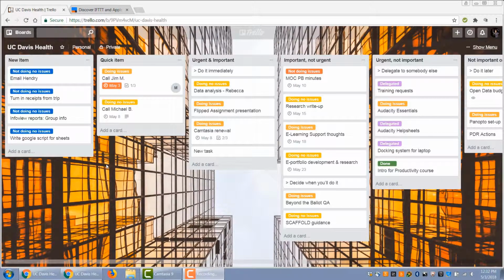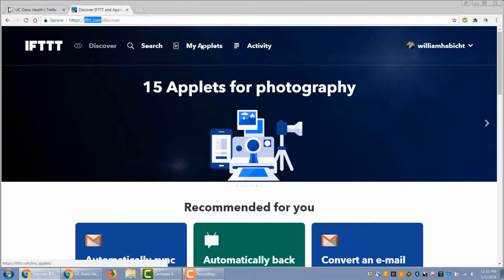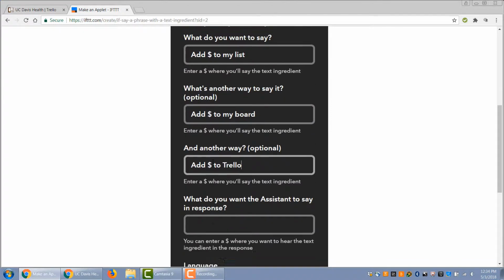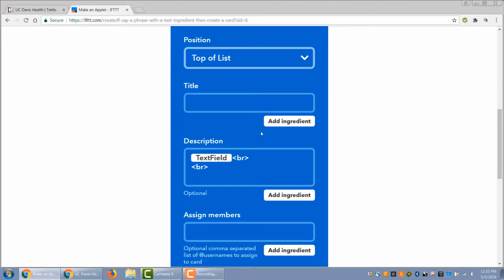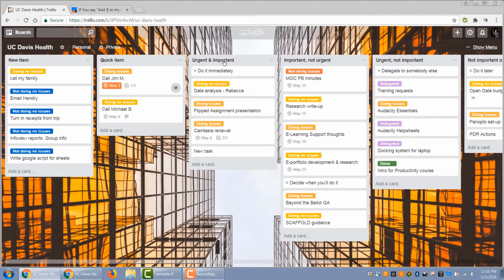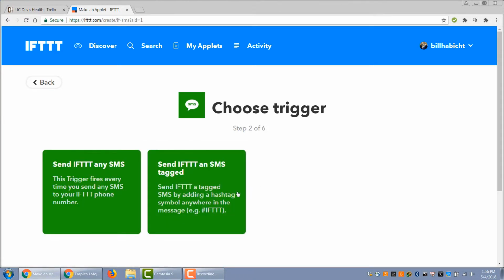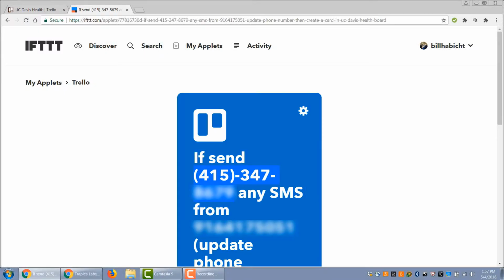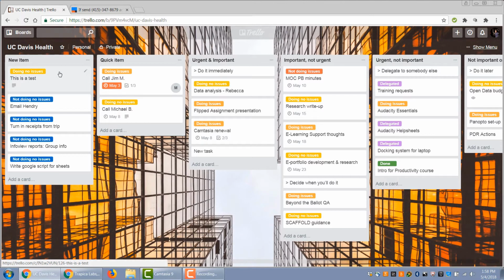Trello Voice Commands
Trello is a simple but powerful collaboration and organization tool that is well-suited for those “on-the-go.” Utilizing a drag-and-drop interface, similar to sticky notes on a white board, Trello enables users to easily organize and track just about anything.

ABOUT
Trello is an intuitive task management program that provides a visual overview of what is “what’s being worked on, who’s working on what, and where something is in the process.” Based upon the Kanban system (the famed Toyota system used to keep production levels high while maintaining flexibility), Trello provides the user with virtual boards, lists and cards for individuals or teams to track, collaborate and contribute toward project completion.

TRELLO BOARDS
A board represents a project that is under development or actively being worked on. Boards can be shared with others, allowing them to see and control eh creation and flow of cards. Members of a specific Trello board can add themselves to cards, begin conversations, add attachments and more.

TRELLO LISTS
Lists provide a way to divide a board into different categories for foci. Often, a list represents a stage of progress, such as To Do, In Progress and Completed. However, you and your team can create lists based upon your needs. For fans of the Getting Things Done (GTD) productivity method, lists serve as the “buckets” to organize your tasks.

TRELLO CARDS
Cards are the most basic and flexible part of the system. They represent specific tasks or elements of a project. Cards can be extended in terms of functionality through the use of Trello “Power-Ups.”

This micro-skills course will teach you the basics Trello. Additional micro-skills courses provide training on the various options, such as adding cards by voice command and how to use Power-Ups, to supercharge your productivity.